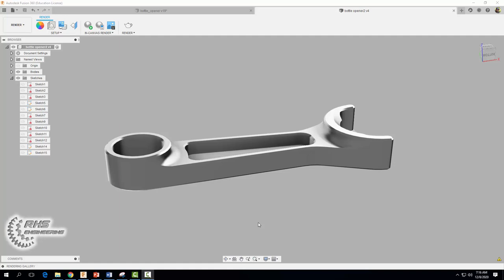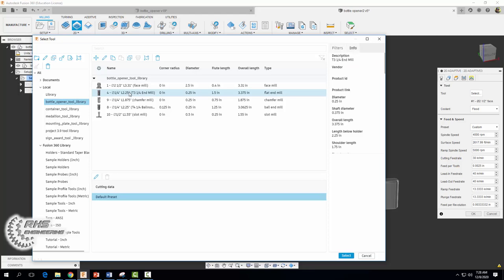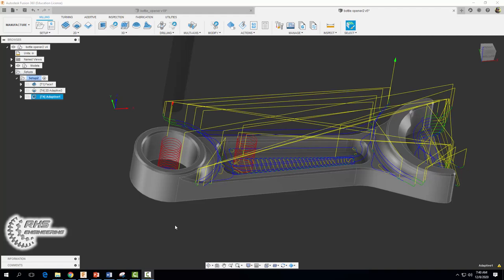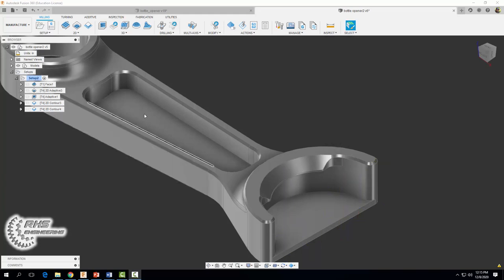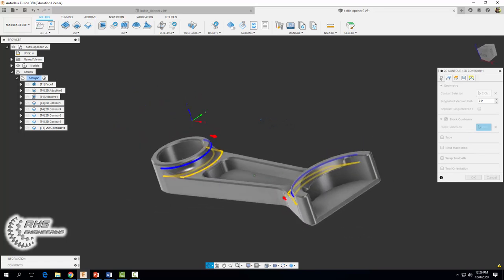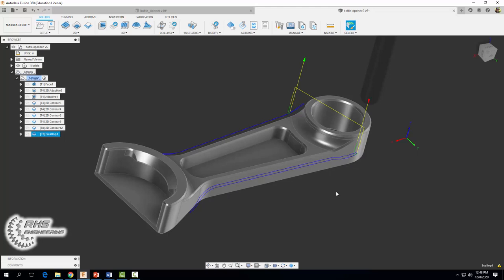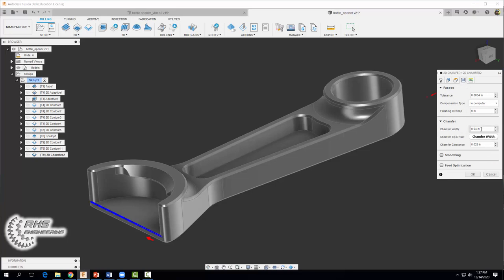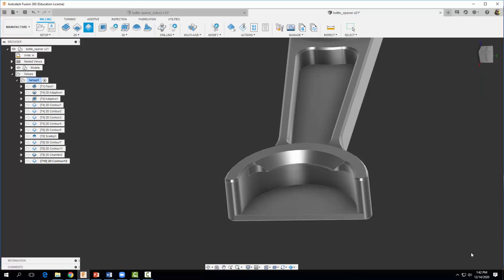Manufacturing a Bottle Opener with Fusion 360 (Setup1)